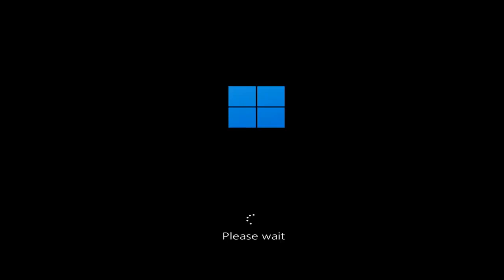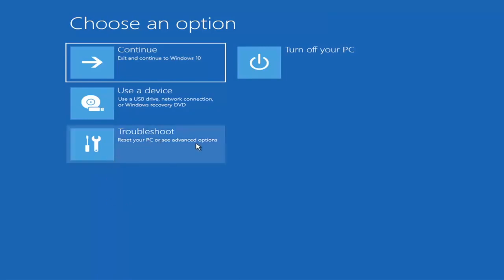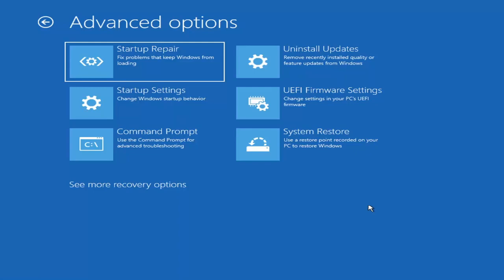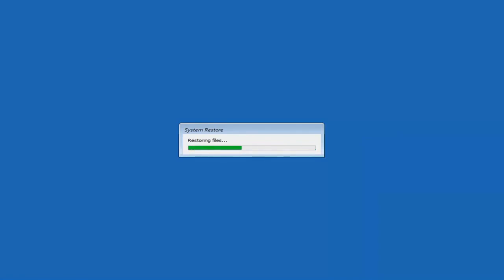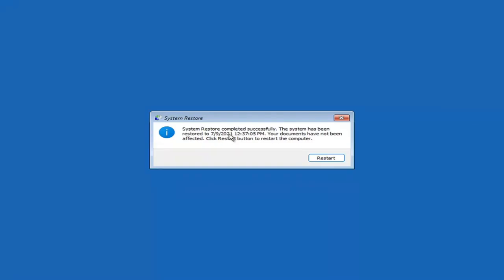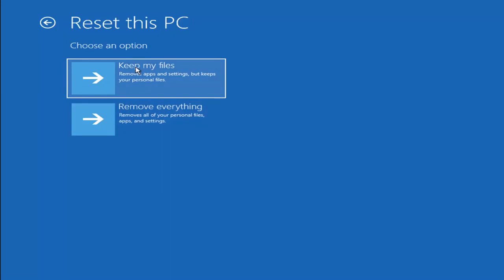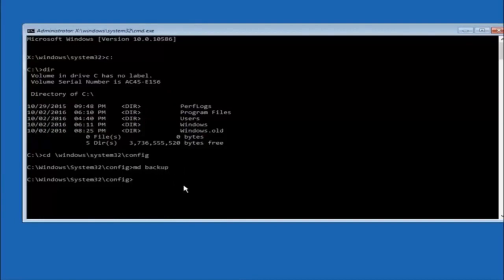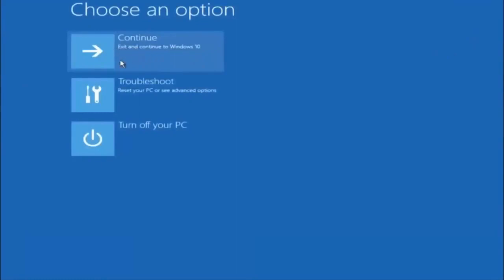วิธีแก้ไขหน้าจอสีดำบน Windows 11 [บทช่วยสอน]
การแก้ไขลูปการซ่อมแซมอัตโนมัติของ Windows 11 Black Screen

มันทำงานโดยอัตโนมัติเมื่อระบบไม่สามารถบู๊ตได้สองครั้งติดต่อกัน เมื่อเปิดใช้งานแล้ว เครื่องมือจะเรียกใช้ชุดการทดสอบวินิจฉัยเพื่อตรวจหาและซ่อมแซมปัญหาด้วยตนเองซึ่งทำให้การบูตเครื่องไม่ประสบผลสำเร็จ

แทนที่จะแก้ไขปัญหาการบู๊ต บางครั้งเครื่องมือซ่อมแซมอัตโนมัติจะเข้าสู่ลูปการรีบูตแบบไม่รู้จบ ในกรณีส่วนใหญ่ ผู้ใช้จะเหลือหน้าจอสีดำหรือหน้าจอสีน้ำเงินแห่งความตาย ข้อมูลที่ไม่ได้บันทึกจะสูญหายไปโดยไม่สามารถเพิกถอนได้ เนื่องจากไม่มีตัวเลือกให้หยุดหรือชะลอการรีบูต

มีสาเหตุหลายประการที่ทำให้เกิดปัญหาการซ่อมแซมอัตโนมัติ ตั้งแต่การอัปเดต Windows ที่ผิดพลาดไปจนถึงไฟล์ระบบที่สูญหายหรือเสียหาย รวมถึงปัญหาเกี่ยวกับ Windows Registry, ความเสียหายของไฟล์ Windows Boot Manager และฮาร์ดไดรฟ์ที่เข้ากันไม่ได้

ซ่อมอัตโนมัติ windows11
การซ่อมแซมอัตโนมัติไม่สามารถซ่อมแซมพีซีของคุณ windows 11
ซ่อมแซมอัตโนมัติพีซีของคุณไม่เริ่มทำงานอย่างถูกต้อง
วงซ่อมอัตโนมัติ
ซ่อมอัตโนมัติ
ซ่อมแล็ปท็อป ASUS อัตโนมัติ
แล็ปท็อป Acer ซ่อมอัตโนมัติ
ซ่อมอัตโนมัติขอรหัสผ่าน
ตัวเลือกขั้นสูงของการซ่อมแซมอัตโนมัติ
ซ่อมอัตโนมัติ ASUS
ซ่อมอัตโนมัติ acer windows 11
ซ่อมแซมอัตโนมัติสำหรับบูตวนรอบ windows 11
ซ่อมอัตโนมัติ จอดำ
บูตวนรอบการซ่อมแซมอัตโนมัติ
ซ่อมอัตโนมัติ จอดำ windows11

โดยปกติแล้ว คุณจะเห็นข้อผิดพลาดนี้เมื่อ Windows 11 พยายามบูตแต่ไม่สามารถบู๊ตได้ โดยบังคับให้ตัวเองผ่านวงจรที่ไม่มีที่สิ้นสุดของการพยายามซ่อมแซมตัวเองโดยอัตโนมัติ หาก Windows ไม่สามารถซ่อมแซมตัวเองได้ จะรีบูตและทำซ้ำรอบ ในการแก้ไขลูปการซ่อมแซมอัตโนมัติของ Windows 11 คุณต้องทำดังนี้